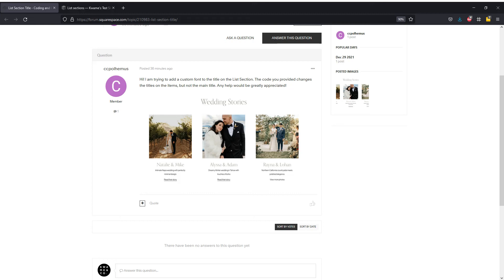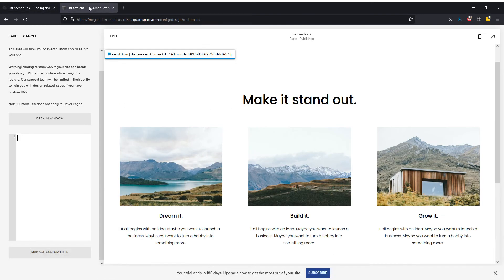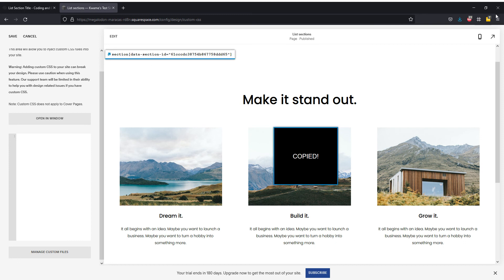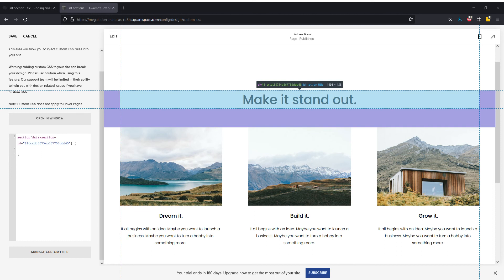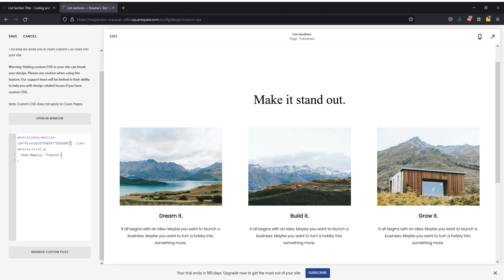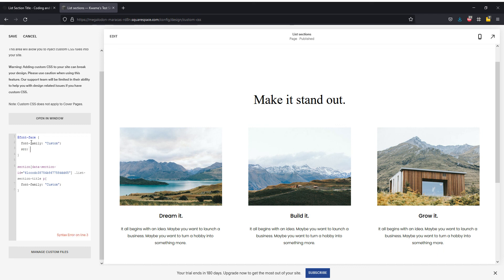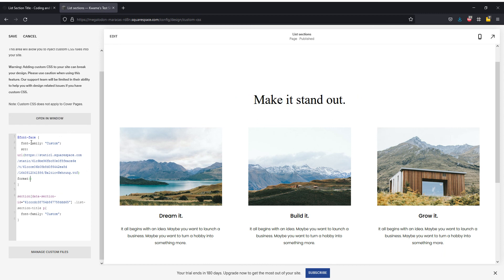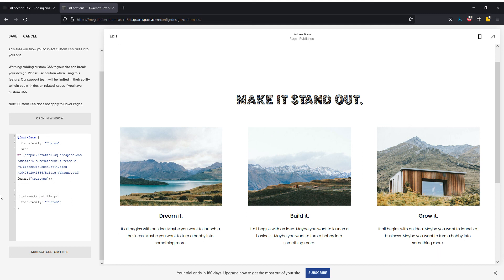Custom Font For List Section Titles in Squarespace 7.1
A quick tutorial on how to add custom fonts for List Section titles on Squarespace 7.1
This comes from a request by user "ccpolhemus" on the Squarespace Forums.

If my tutorials/tips have helped you, feel free to send me some coffee as a thank you :)

Here's the code used in the video. You can modify the properties to tailor it to match your branding and style - or take it even further.

  font-family: "FONTNAME";
  src: url(FONTURLHERE) format("FONTFORMAT");

.list-section-title p{
  font-family: "FONTNAME";